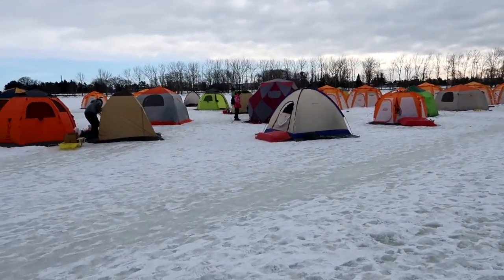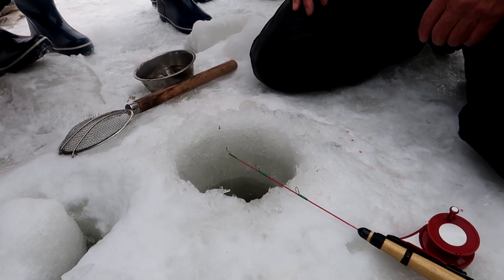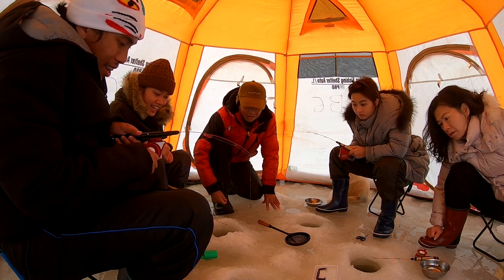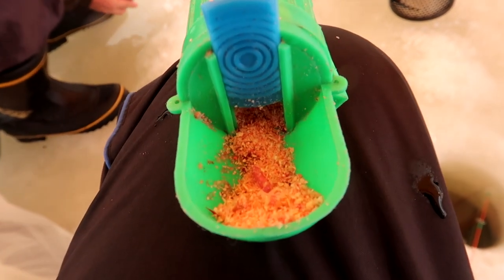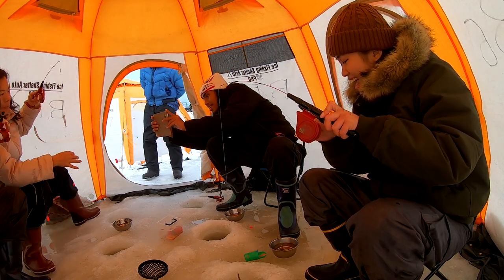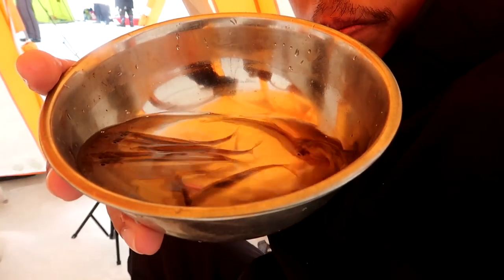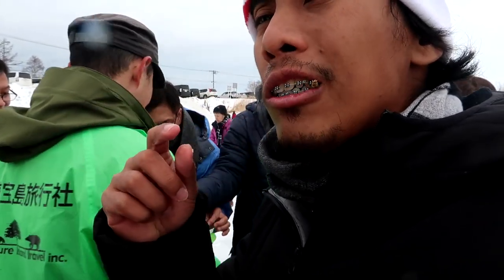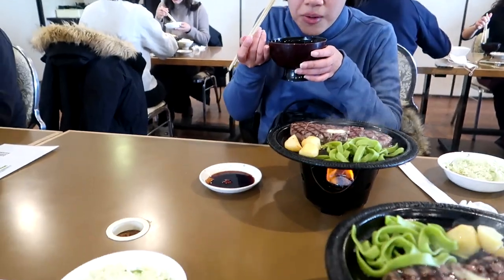ICE FISHING On a Frozen River to Catch Smelt - Sapporo, Japan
Ice Fishing in Barato River, Sapporo Japan to catch smelt.

Get Partnered now with Freedom! MCN, the #1 network for youtubers